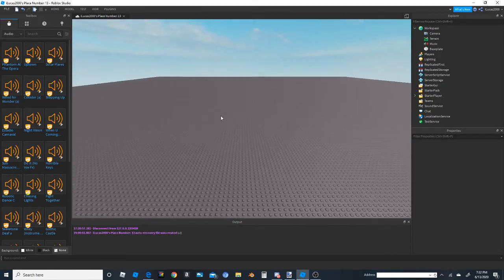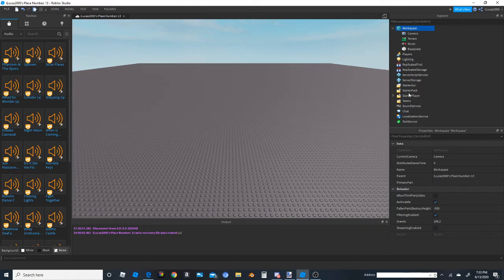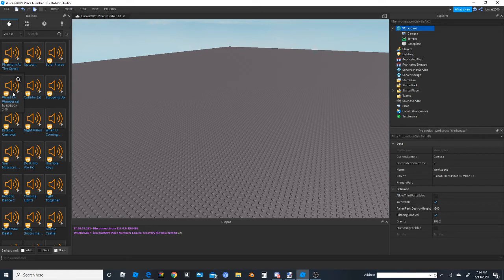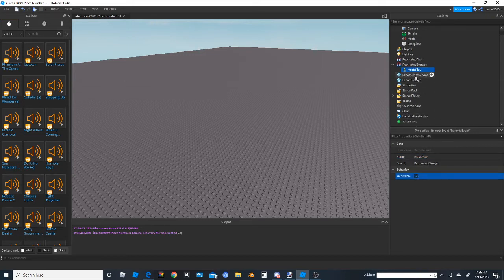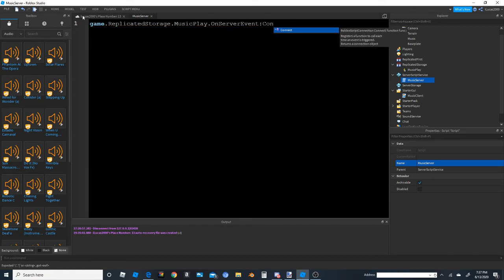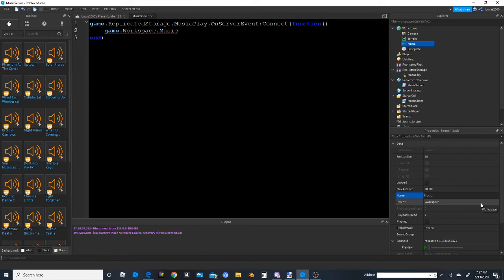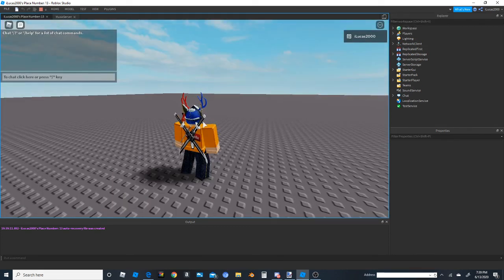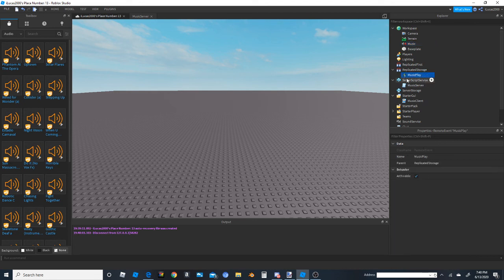Roblox | How to play music in your game | FE Compatible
Im very sorry about the computer's feedback, it does that because I'm not using a microphone, I'm using the Built in Microphone